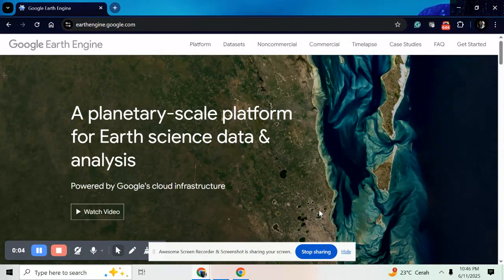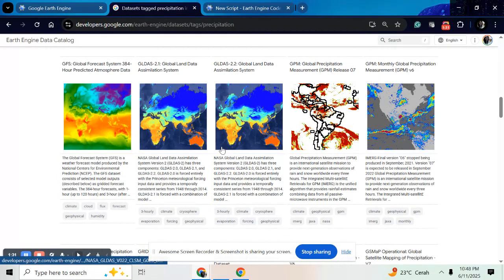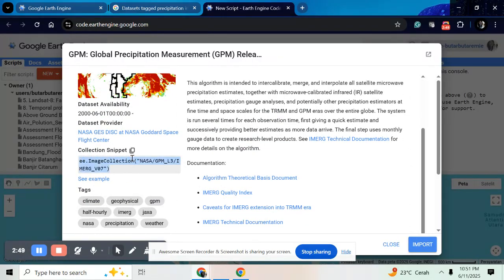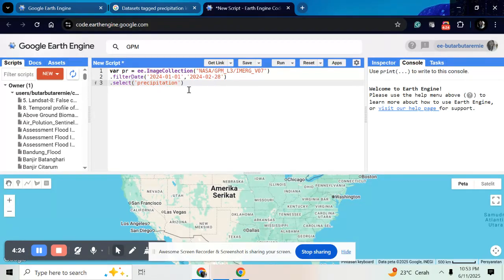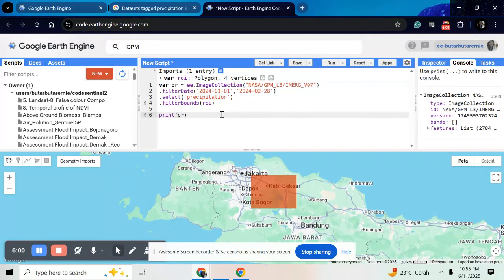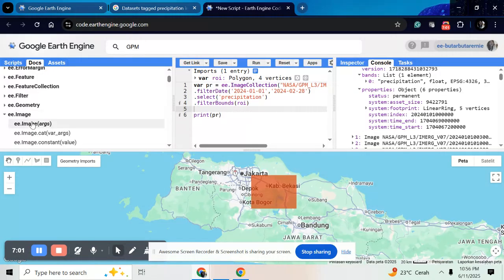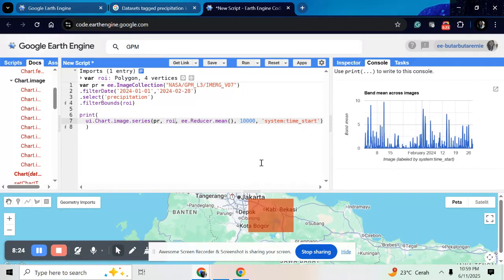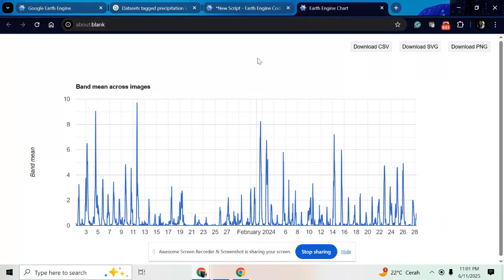From Data to Download: Time Series Rainfall Chart in GEE with CSV & Image Export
Welcome to this step-by-step tutorial where you'll learn how to create a time series chart of rainfall data using Google Earth Engine (GEE). Whether you're a hydrologist, environmental researcher, or GIS enthusiast, this video will guide you through:

✅ Importing rainfall data from satellite sources
✅ Visualizing rainfall trends over time using charts
✅ Customizing the time series plot
✅ Exporting data to CSV format for further analysis
✅ Downloading the chart as an image for your reports or presentations

🎯 No prior coding experience needed! This tutorial is beginner-friendly and easy to follow.

🔧 Tools Used:
Google Earth Engine JavaScript API
CHIRPS Rainfall Dataset (or another rainfall dataset)
Basic JavaScript for plotting